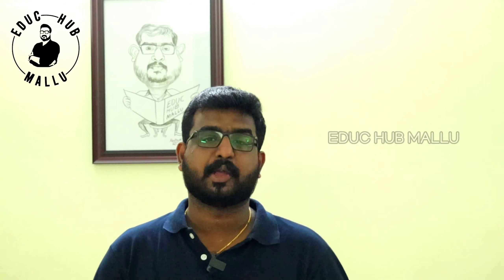nuclear power project recruitment in UAE, Gulf jobs, Educ hub mallu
ABOUT
Jackson Jose is a Career Expert & Motivational Speaker who has influenced thousands of students to choose the right career path and helped them be more informed about better educational and career choices. He is known for empowering people around the world to discover their ideal careers and live a life of their dreams!

✒️ FOR CAREER GUIDANCE PERSONALITY DEVELOPMENT CLASSES ENQUIRIES

Instagram page : Educ Hub Mallu FOLLOW US ASK YOUR QUESTIONS THERE